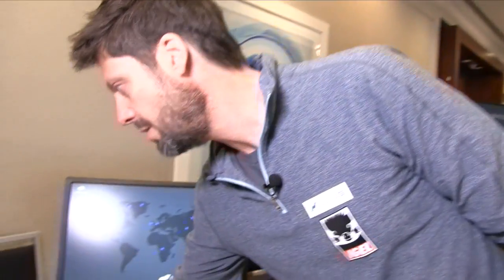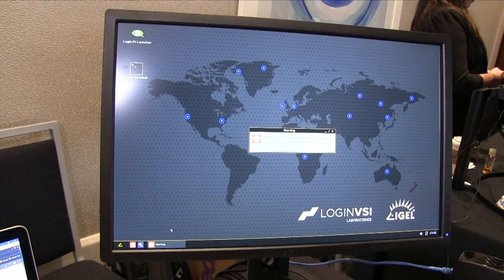Login VSI DISRUPTEUC 2019 - VMblog Interview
VMblog speaks with Login VSI during the IGEL Disrupt 2019 event in San Jose, CA.

Login VSI offers software solutions to test and actively monitor the performance and availability of virtual desktop environments (VDI and DaaS/SaaS). Their customers are enterprises with virtual desktop infrastructures (VDI) and business critical applications running in VDI and Cloud such as AWS and Azure. Login VSI is also extensively used by all IT vendors active in providing infrastructure solutions for VDI.

IGEL and Login VSI have partnered to deliver Login PI active monitoring functionality via the IGEL OS. Through the combined IGEL and Login VSI solution, organizations can gain valuable insights on the status of the network and their entire VDI configuration.